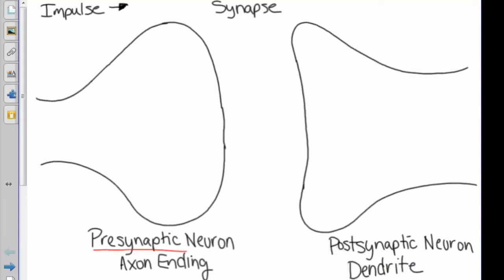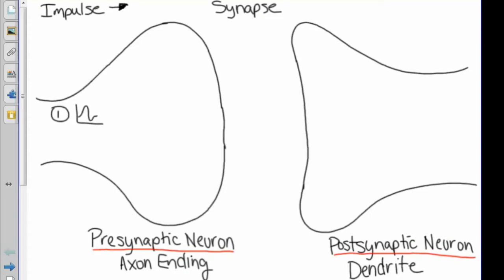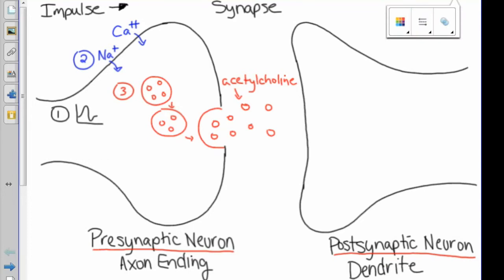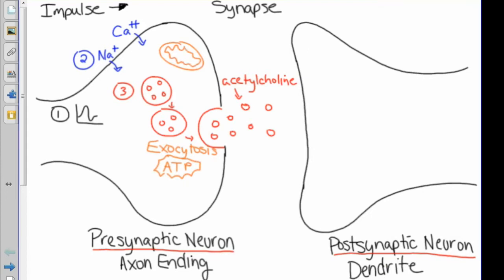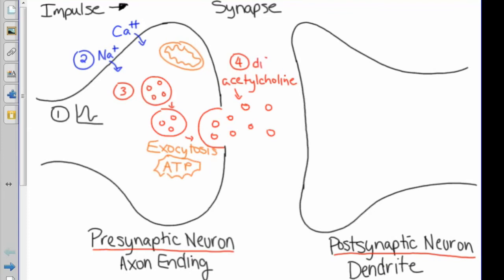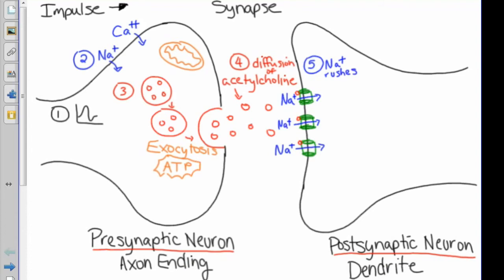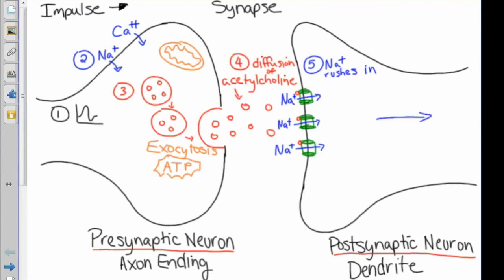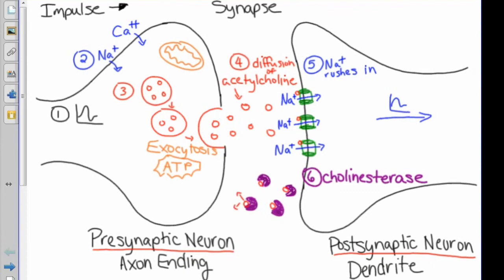The Synapse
Neurotransmission across a synapse.